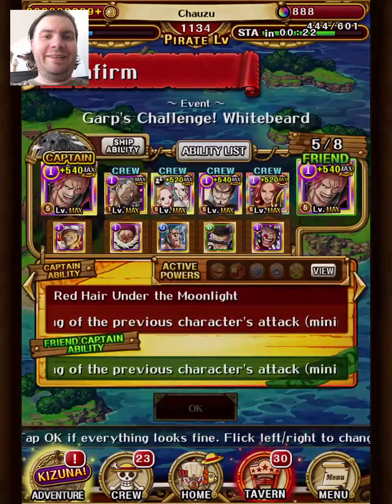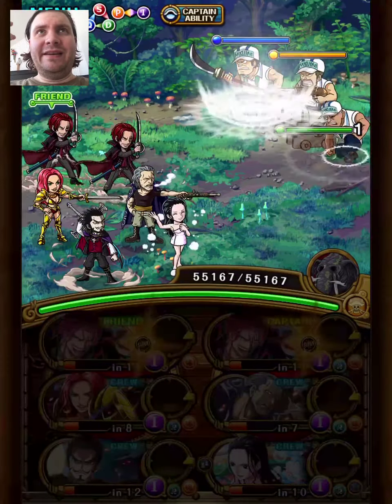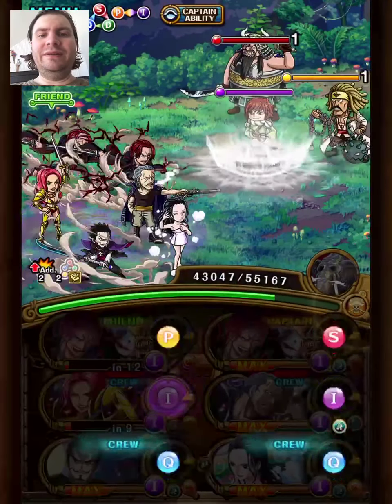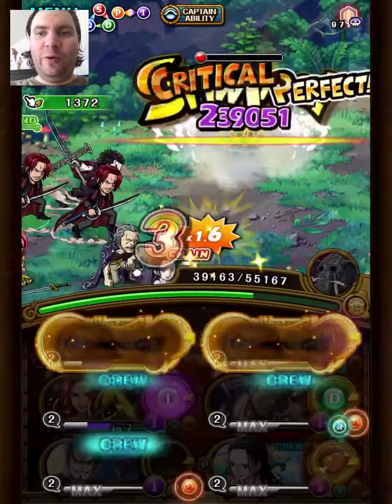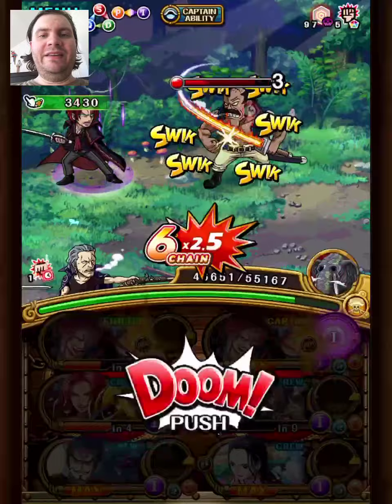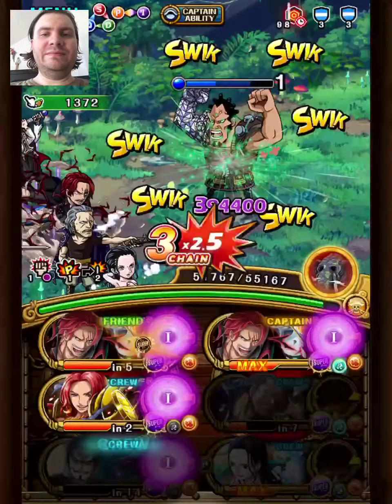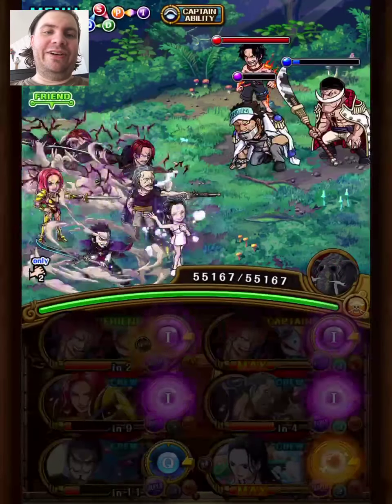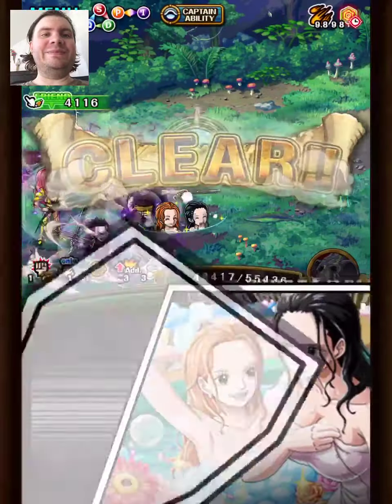LRR Ben Beckman showcase! Double v3 Shanks captain! OPTC Garp Challenge Whitebeard - INT / Cerebral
Hard to showcase a delayer in GC atm! Stage 4 of WB probs the best.